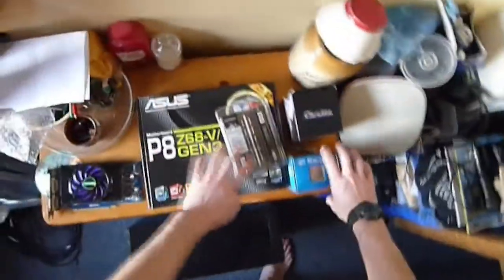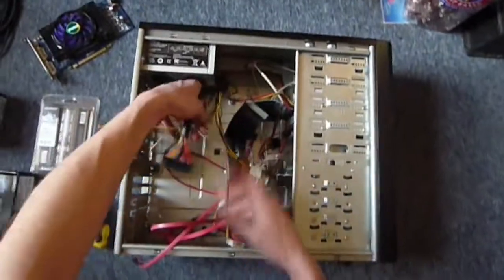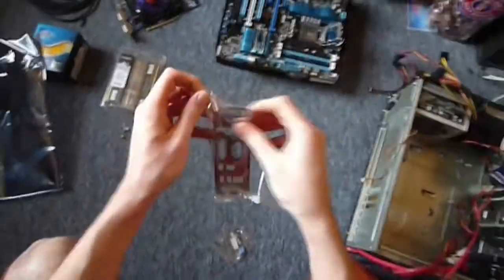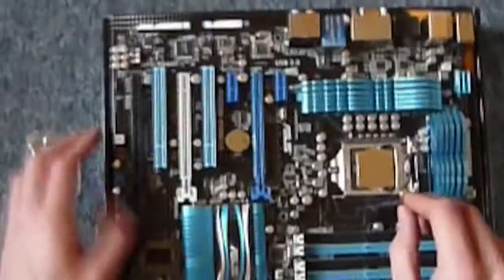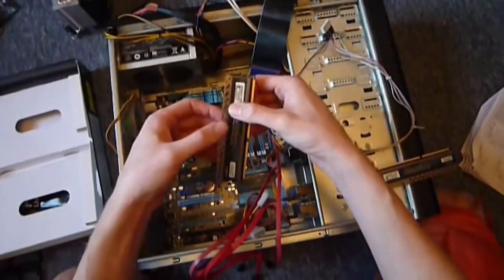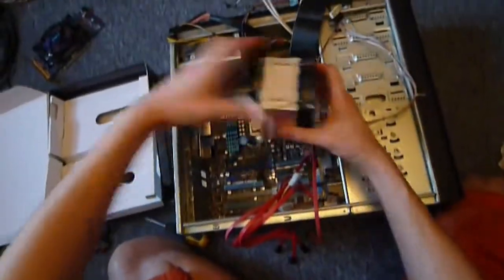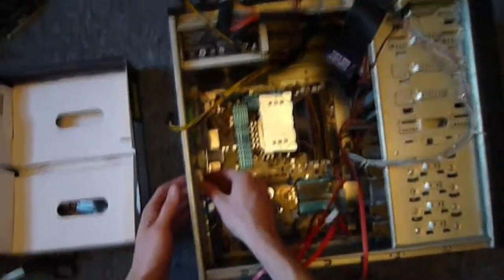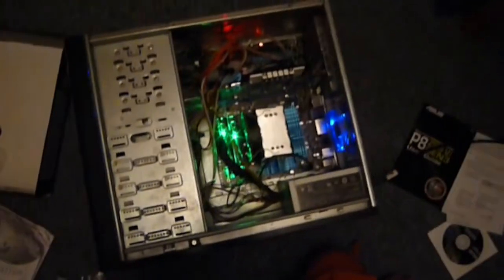How To Build a PC - Socket LGA1155 - Headcam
Hey guys, Sergeant Slack here from Banana Bomb Productions showing you how to build a PC with a Core i7 socket LGA1155 socket motherboard. I show you how to install Motherboard, Processor,  Heatsink, Hard drives and RAM in your case.  I also do the switches on the case and the power supply.  A new build right up to the POST test.